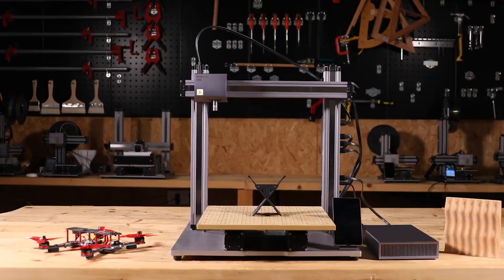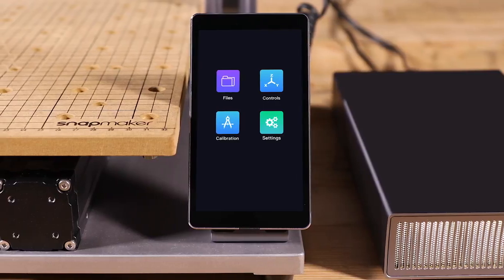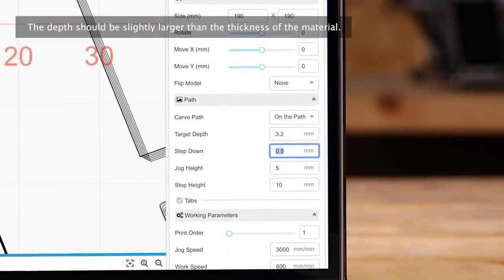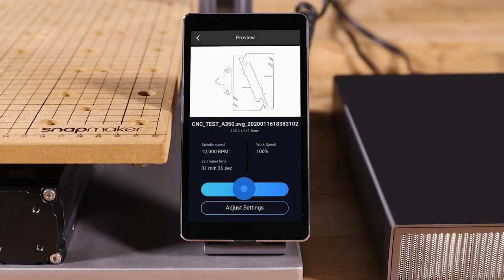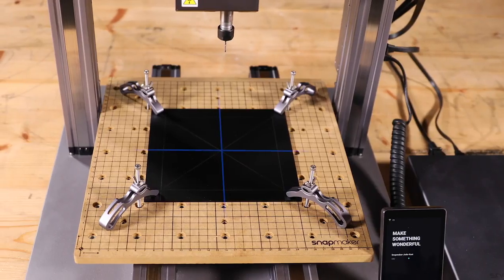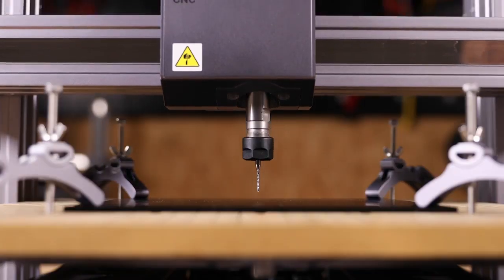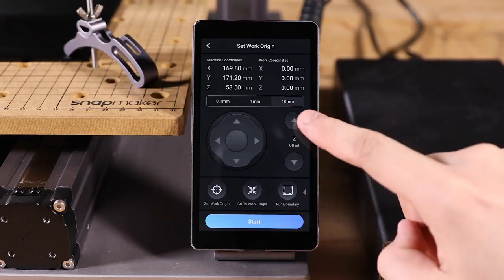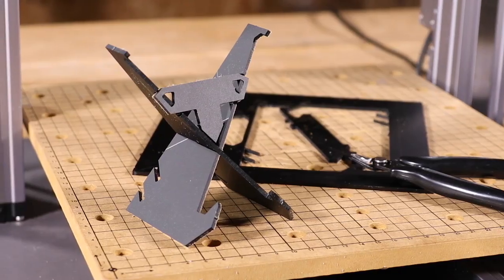Snapmaker 2 0 How to Use the CNC Function